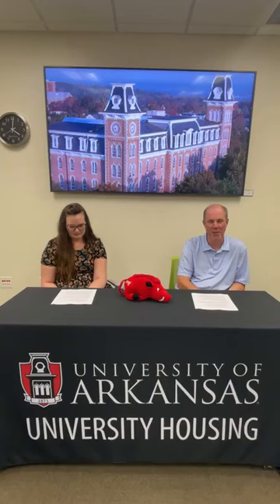2022 Off-Campus Housing Q&A | UARKHOME Live!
For this special episode of UARKHOME Live, Dr. Michele Kleeman and Billy Blount answer all your questions about living off-campus this year at Ozark Villa, The Vue, The Locale and The Marshall!

0:00 Introduction
0:34 Locations
1:50 Fees
2:22 Parking
4:47 Community Staff and Programs
5:50 Amenities
7:09 Pets, ESA's and SA's
7:48 What to bring?
9:42 Transportation/Bus Routes
10:40 Move-in Day
13:38 Audience Questions